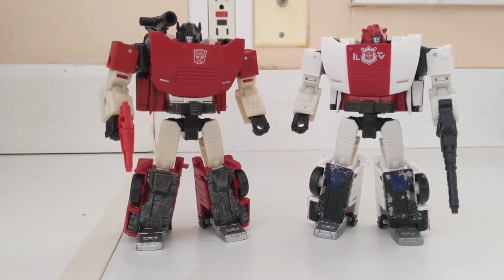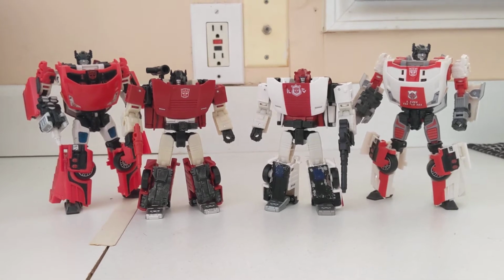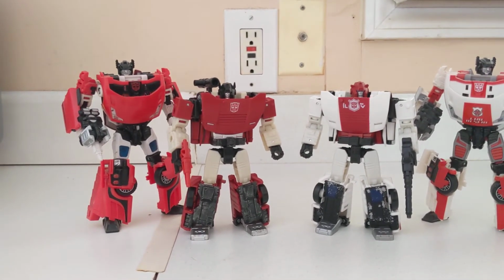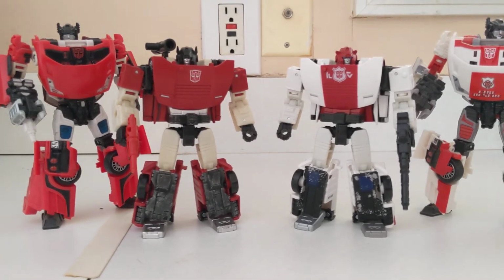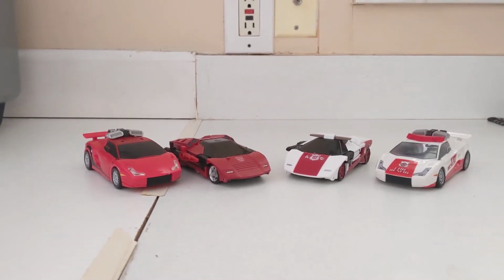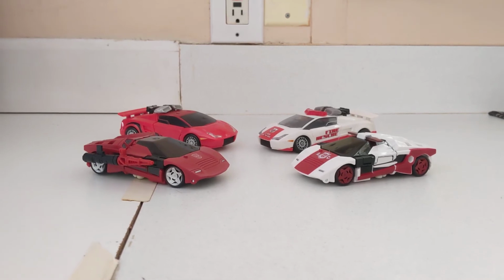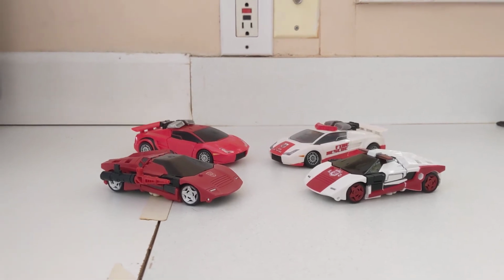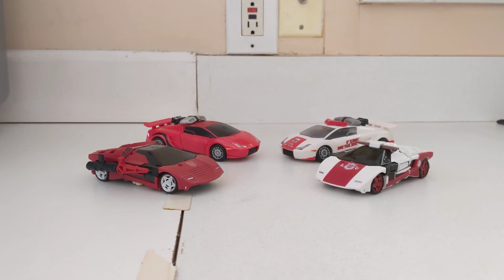ProtoFoxy's Toy Review: Transformers Siege Sideswipe and Red Alert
Join me in taking a quick look at TF: WFC Siege Sideswipe and Red Alert, with a comparison to their CHUG counterparts.